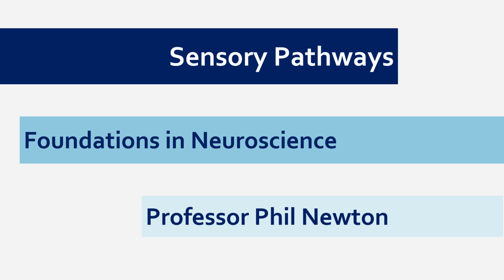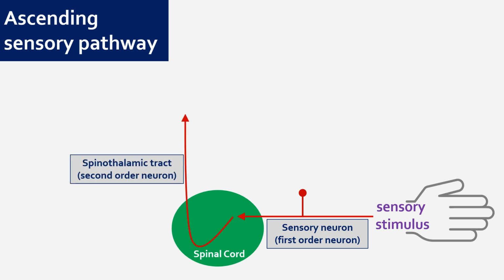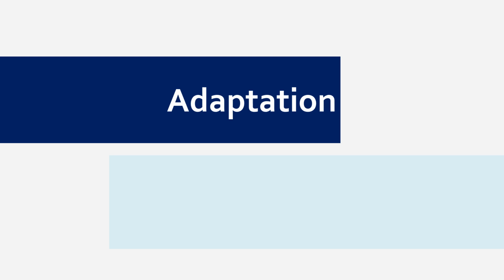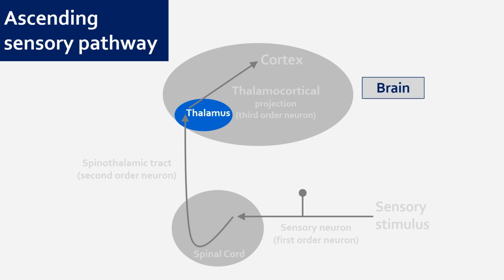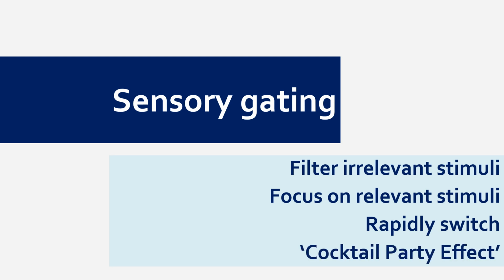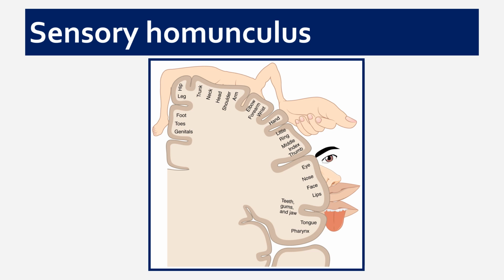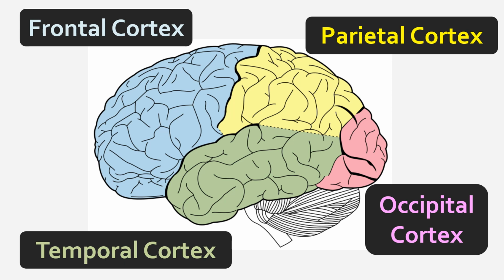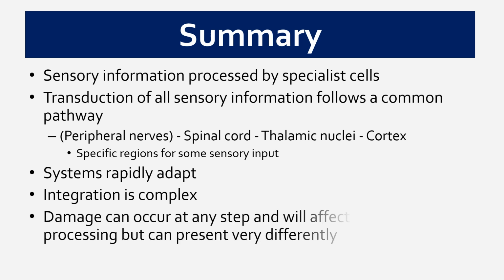Sensory Pathways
An introduction to the basic anatomy of sensory processing in humans